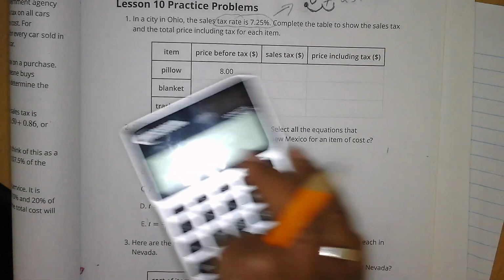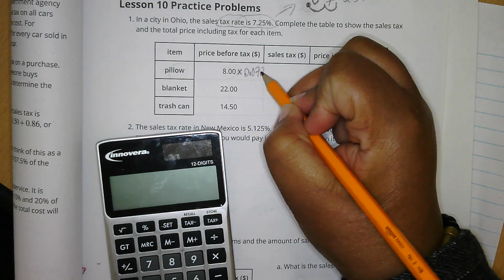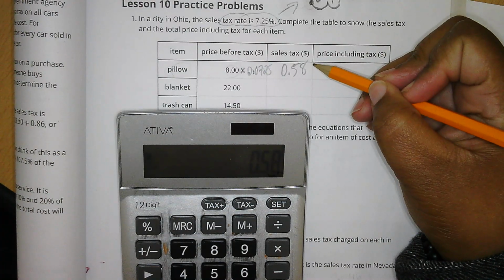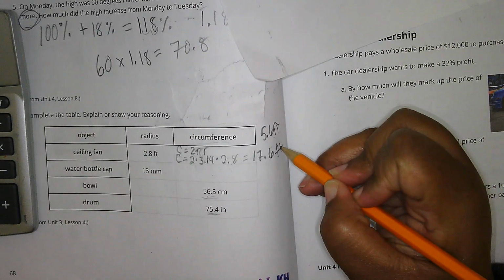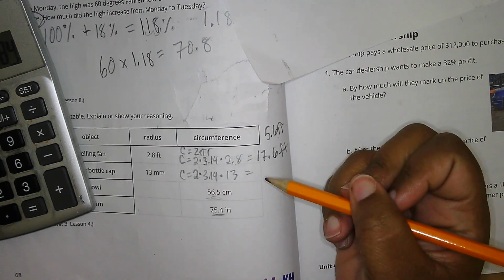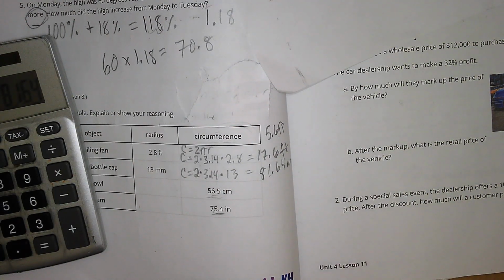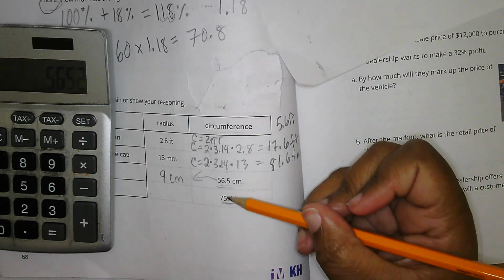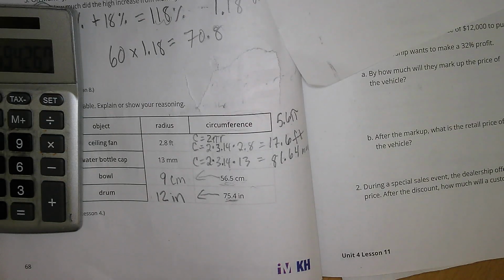CAPE Review- Percentages and Formulas